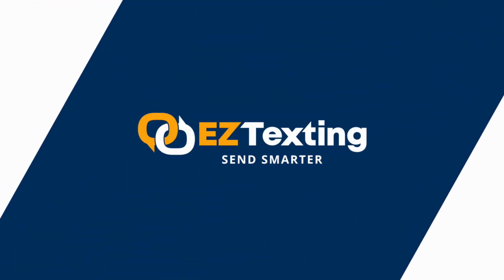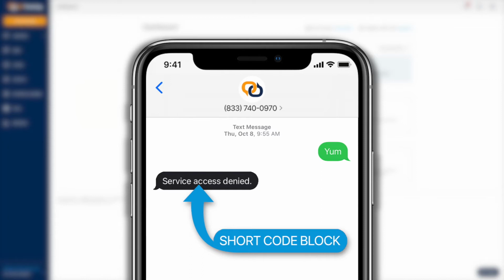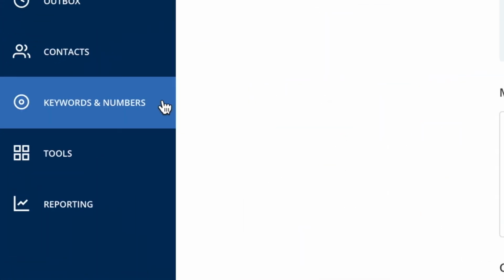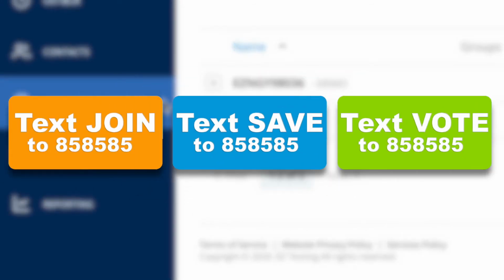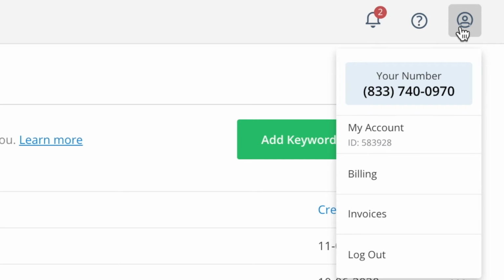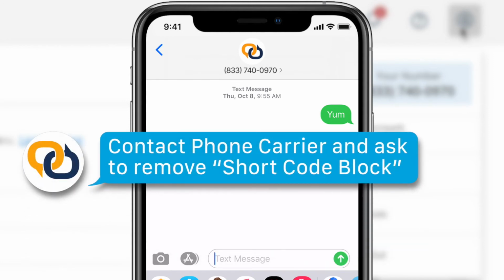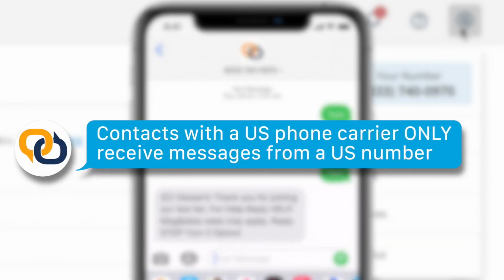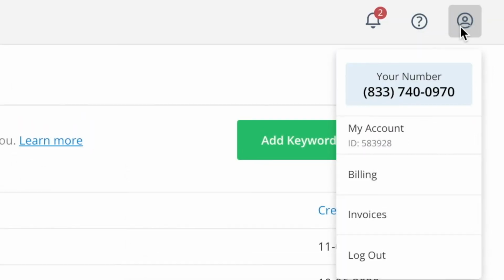Keywords Receiving Errors? | EZ Texting Tutorial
Learn how to troubleshoot any Service Access Denied issue with EZ Texting. It’s rare, but at times a would-be SMS subscriber may receive a text error notification. To easily fix this, they can just contact their phone carrier and request a removal of the Short Code Block. That should solve the issue!

As a reminder, subscribers can only receive messages from businesses based on the country their phone carrier is registered in.

VIDEO GUIDE
0:00 - Intro
0:08 - Getting Started
0:26 - Finding Your Keyword
0:51 - Find Your Toll-Free or Short Code Number
1:06 - Receiving A Service Access Denied Response
1:27 - Phone Carrier Provider Problems
1:57 - Help Docs
2:04 - Subscribe